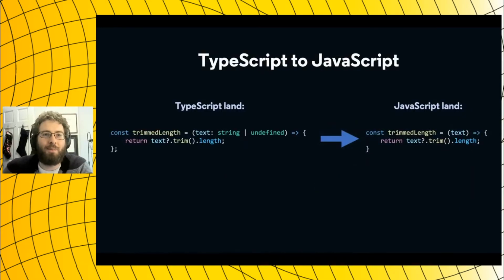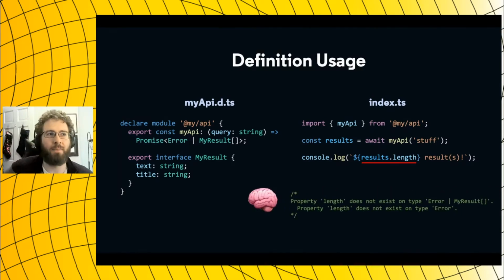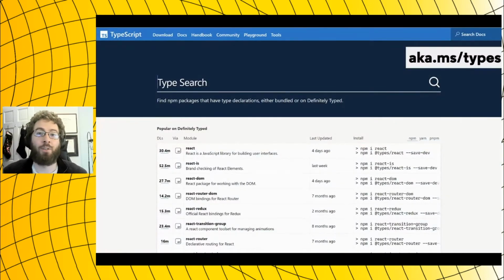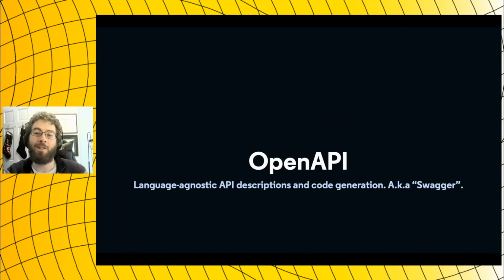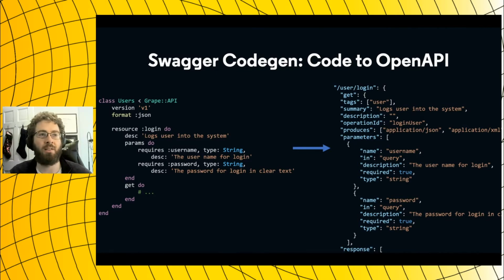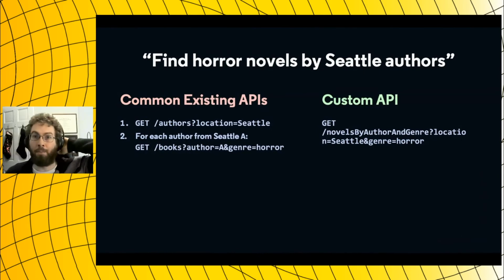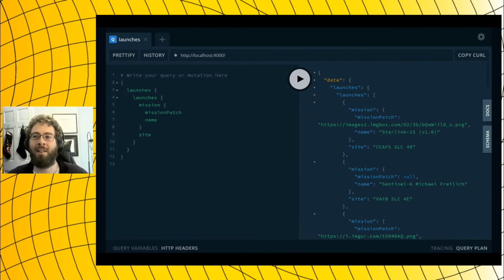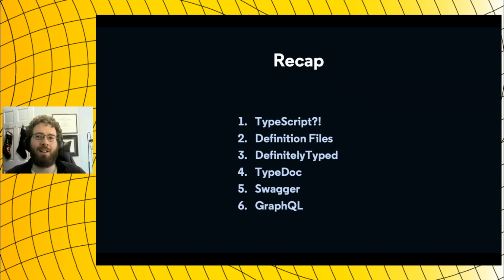Josh Goldberg - TypeScript for APIs - JSworld 2021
Developers love APIs that make usage easy. Whether we're installing packages on npm, passing data within a project, or integrating with an external service, we don't want confusion or uncertainty around whether our code will work. TypeScript provides a great standard for describing the shapes of all those things and more. Formalizing our APIs with it provides a plethora of benefits for JavaScript and TypeScript projects alike.

In this talk, we'll explore how to use TypeScript to set up a "pit of success" for bringing in external code to a project. We'll start off by exploring how npm packages are described by TypeScript "definition files" -- even when the package author and/or consumer aren't themselves using TypeScript. Next, we'll expand these definitions using auto-generation tools such as OpenAPI ("Swagger") that keep shared definitions for known API entities updated across projects. Swagger segues well into GraphQL, which provides a host of options for generating full type definitions and clients from schemas in your code.
Rewatch more recordings from our past conferences at our video portal ➡️